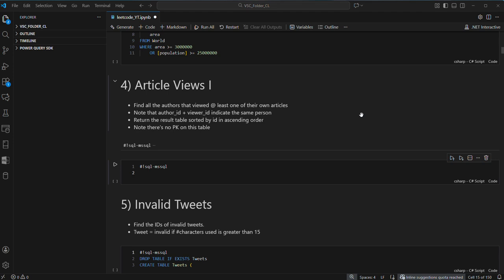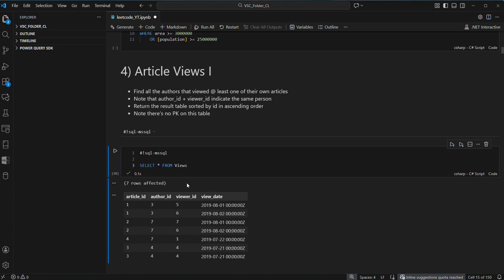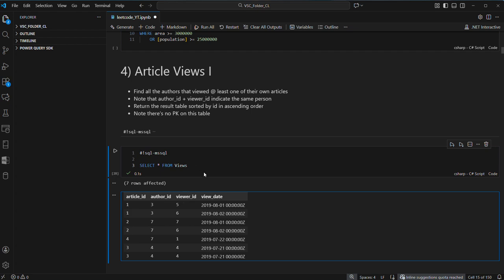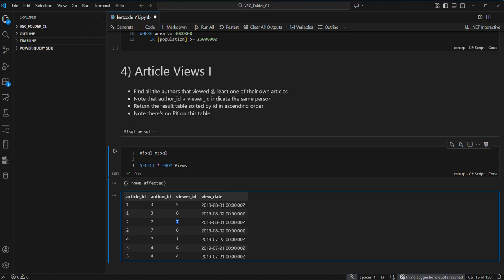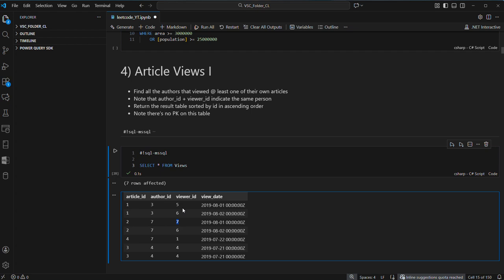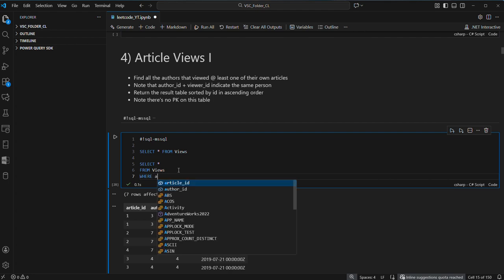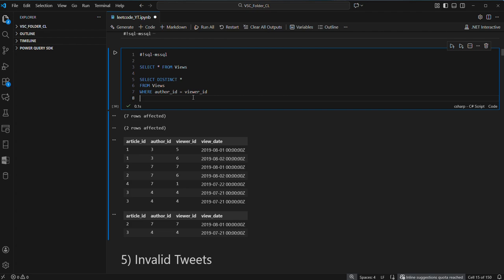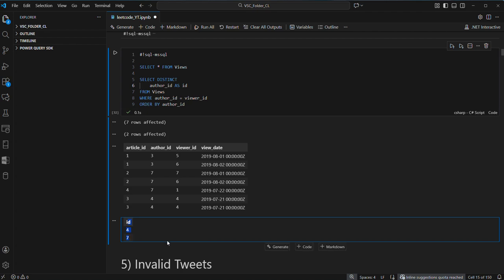LeetCode SQL #4 – Article Views I Explained (Self-View Detection!)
In this video, we break down LeetCode SQL Problem #4: Article Views I.
This challenge teaches you how to compare values within the same table and identify when two columns represent the same person.

What you’ll learn:

What each column in the Views table represents
How to detect when an author views their own article
Why we use author_id = viewer_id
When and why to use DISTINCT
Sorting results in ascending order

Perfect for anyone preparing for SQL interviews, data analyst roles, or learning SQL through LeetCode.